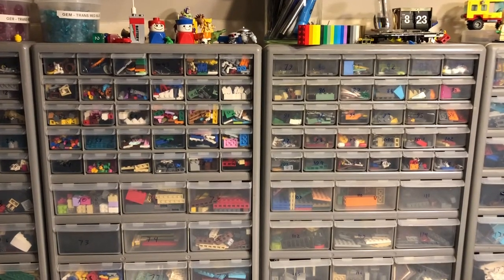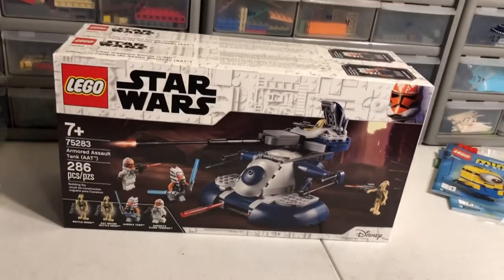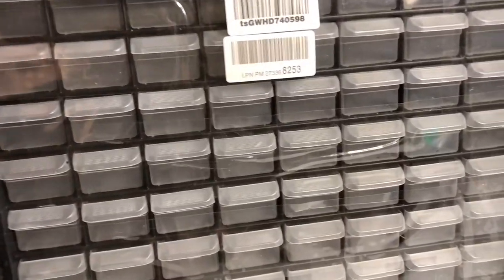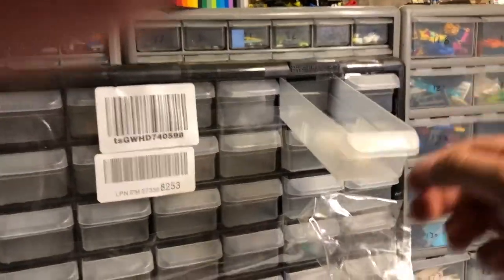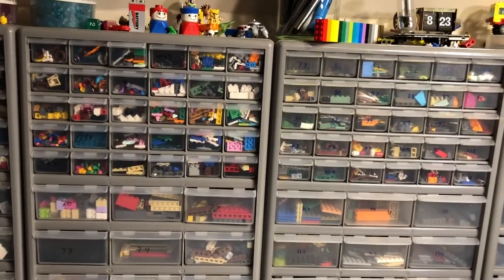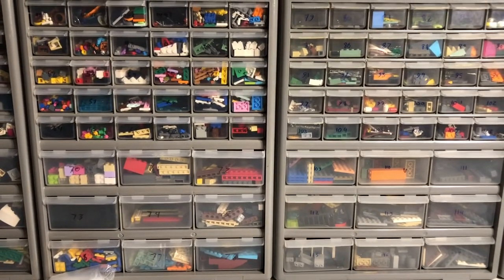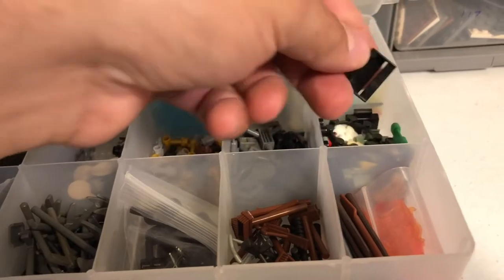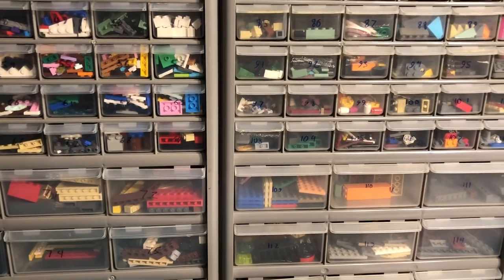LEGO Star Wars Haul + PABLO!